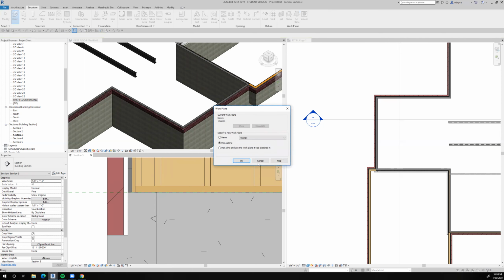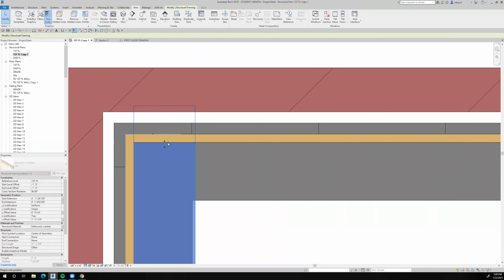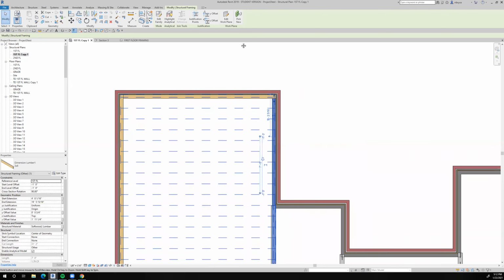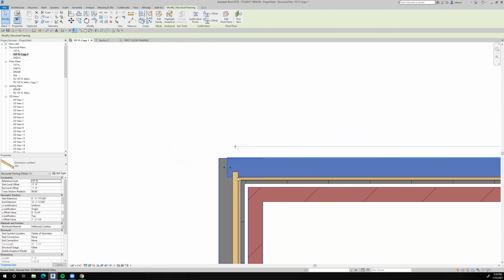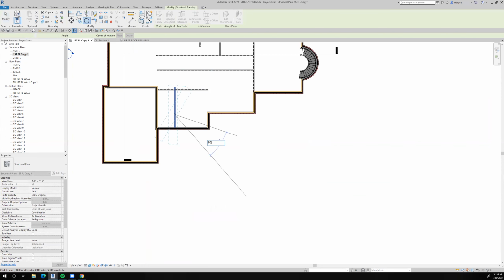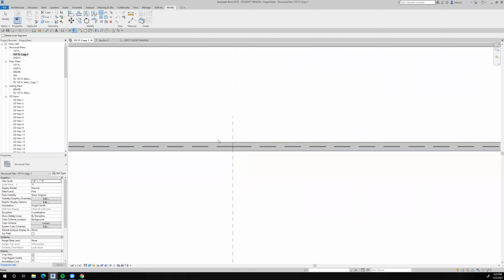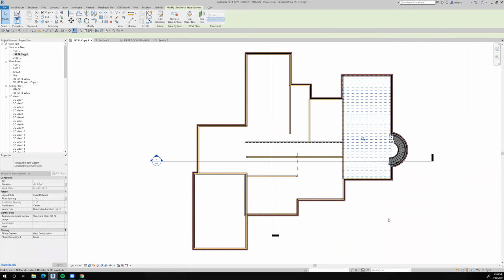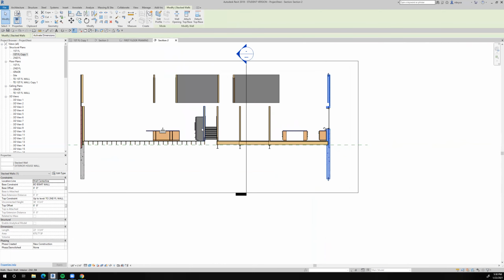ADDING 2"X6" SILL PLATE ON TOP OF BASEMENT WALLS AND ON TOP OF STEEL BEAMS